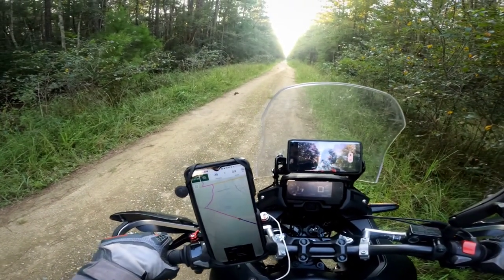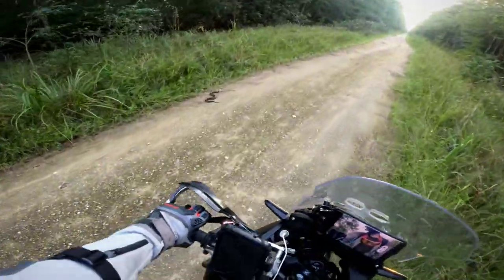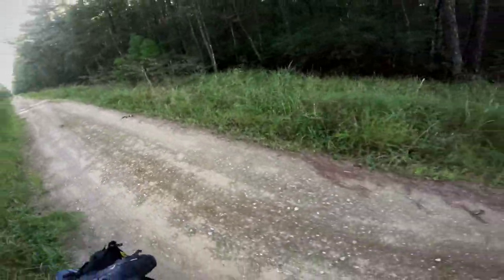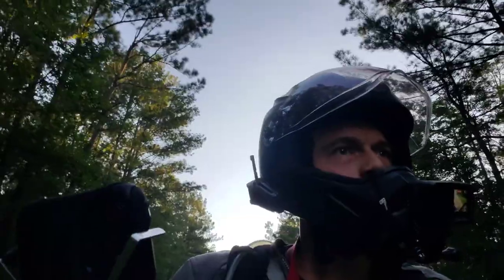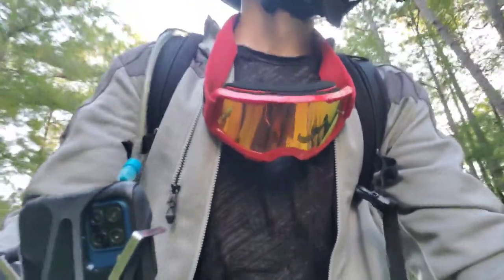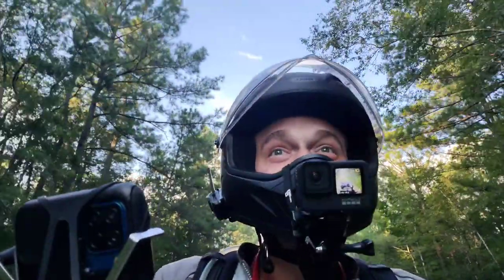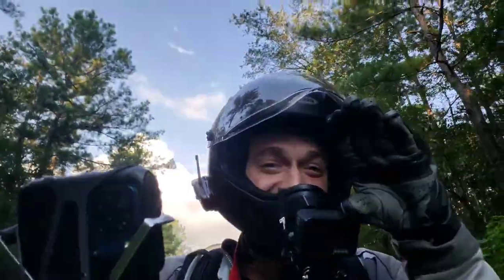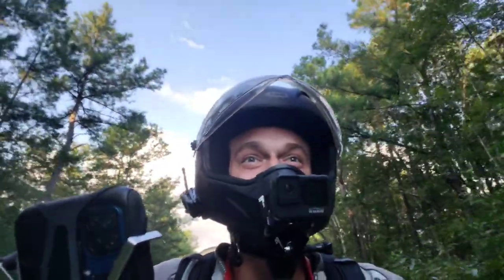Scouting the S.C.A.R. | Mini ADV #1 | 2021 CB500X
Hey y'all! For those who don't know "The South Carolina Adventure Route (SCAR) loops through approximately 1,000 miles of rural South Carolina. Follow it, and you will see mountains, ocean, forests, countryside, state parks, historical sites, and quaint towns--all on a mix of paved and un-paved public roads."

A gate was put up on Walleye Rd. that cut off a portion of the SCAR leaving the community confused on what routes to take as we respect gates to stay on the Rangers' good side.

I volunteered to try out any routes that needed verifying, promting him to send me 2 gpx files. I quickly geared up and headed out to the countryside!